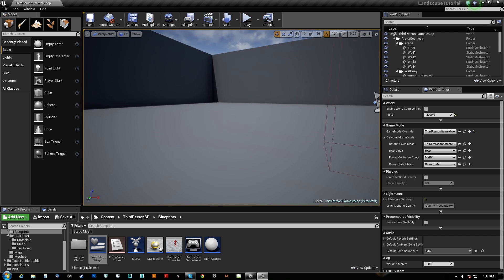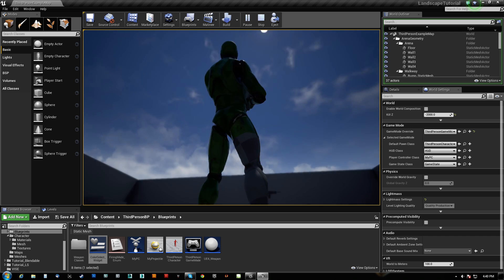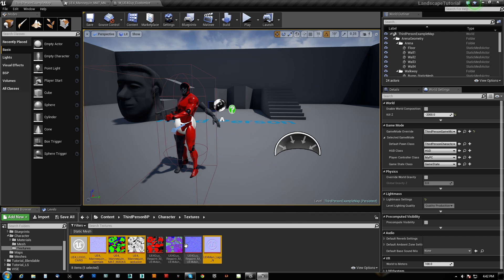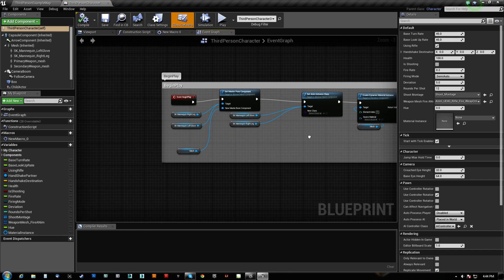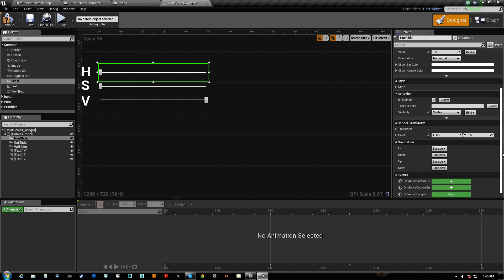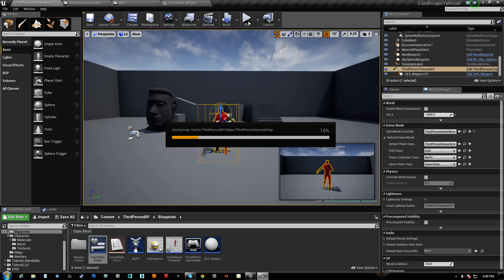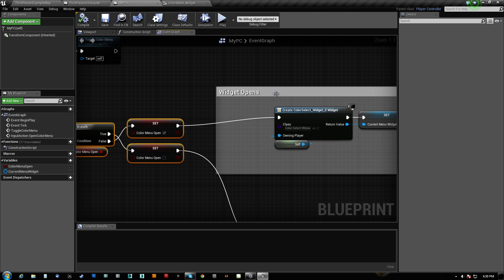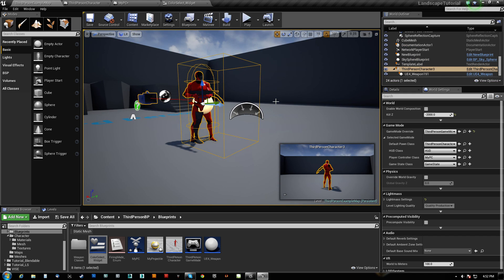UE4 Custom Color Sliders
In this video we see how to create custom HSV sliders for players to control their character's colors.